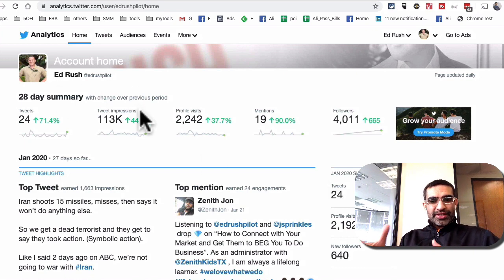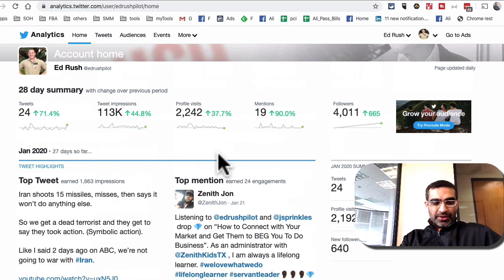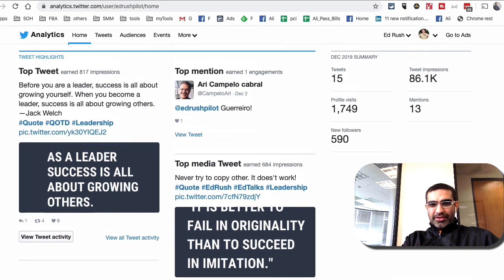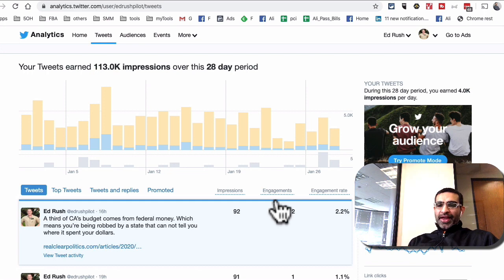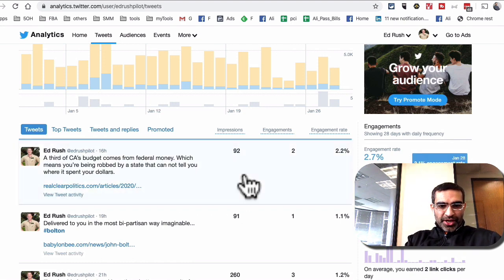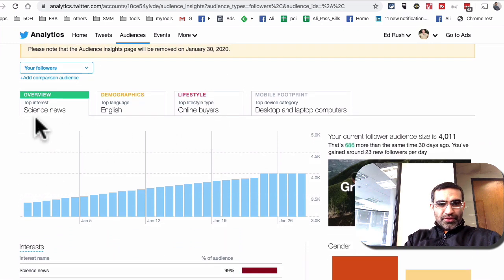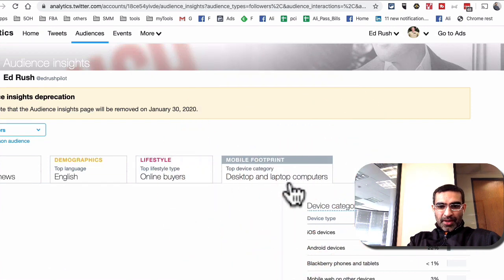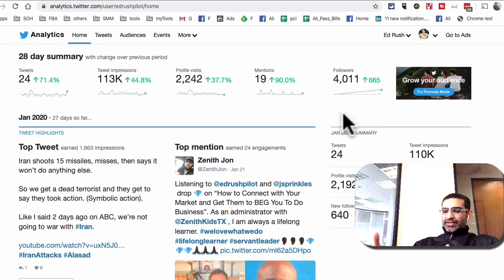TWITTER ANALYTICS TUTORIAL: HOW TO ACCESS AND USE TWITTER ANALYTICS FOR GROWTH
TWITTER ANALYTICS TUTORIAL: HOW TO ACCESS AND USE TWITTER ANALYTICS FOR GROWTH. Once you know how to access and read the data, you can get much better ROI from your Twitter marketing efforts.